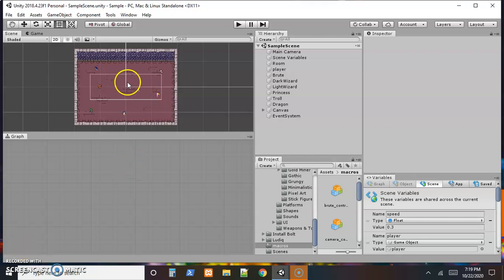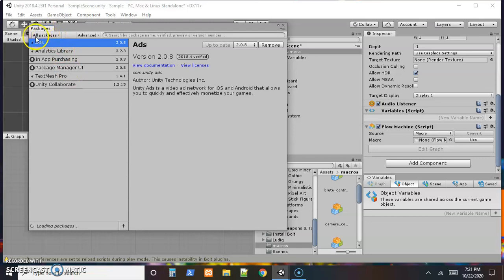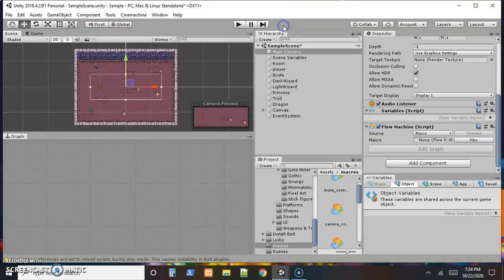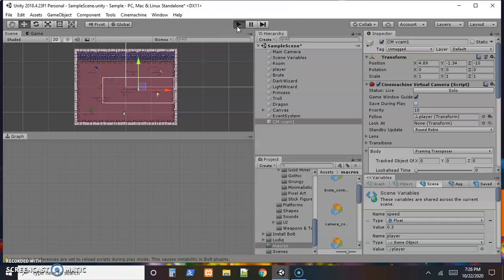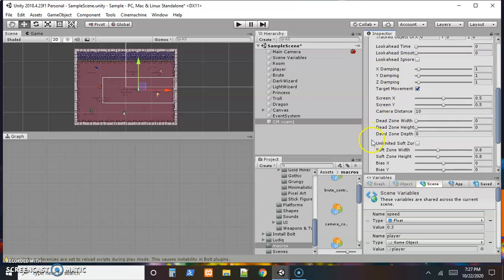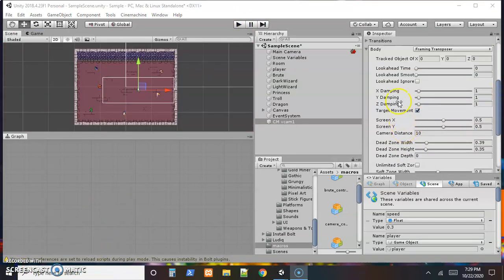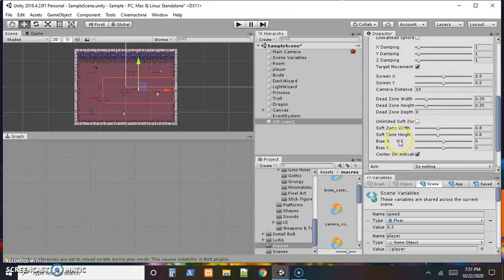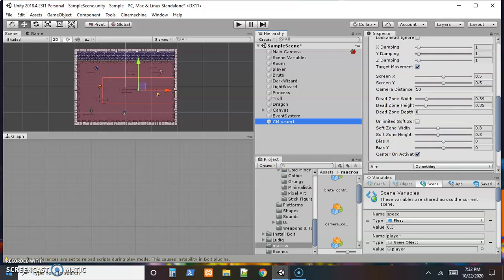Cinemachine an easier camera follow in Unity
This video covers a package built in to Unity that provides a much easier way to get a camera follow action up and running.